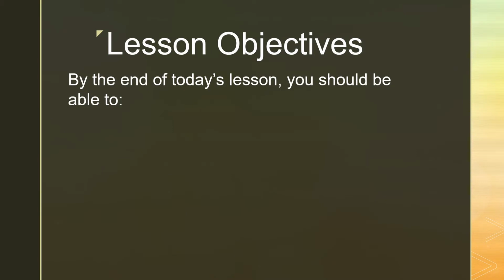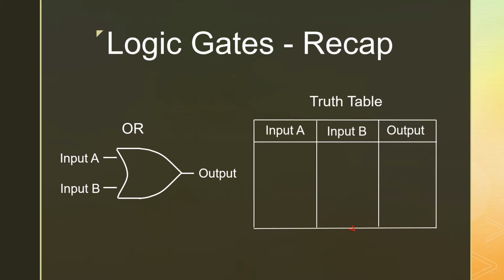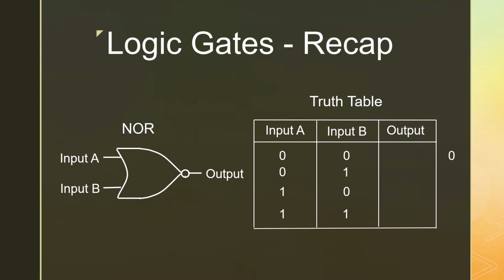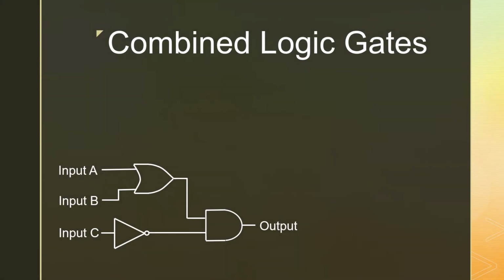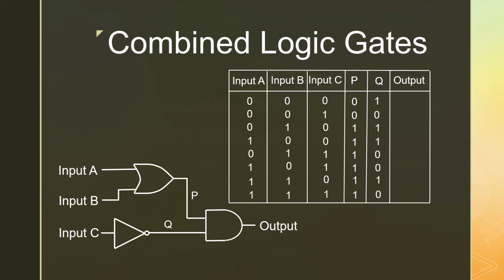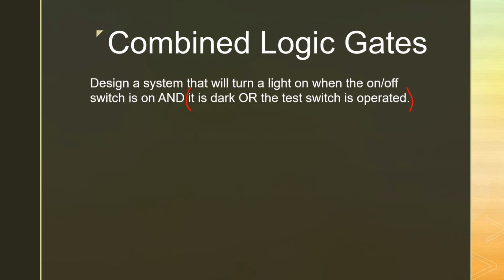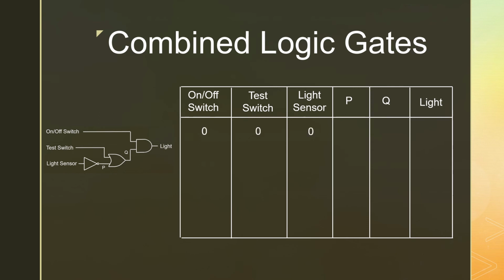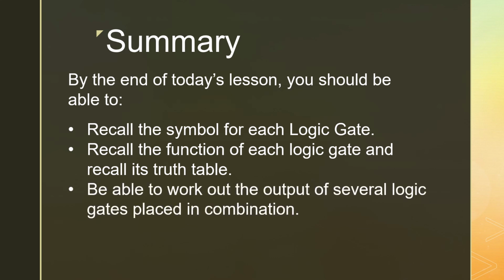More Logic Gates Lesson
Lesson on Logic Gates for VCJ Physics . Includes combinations of gates.